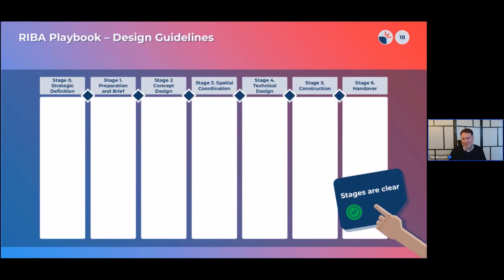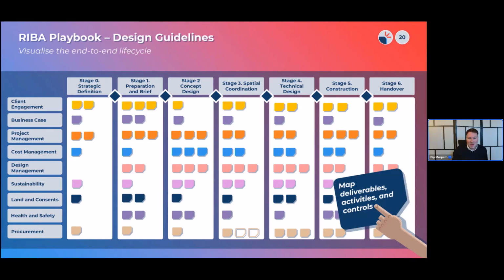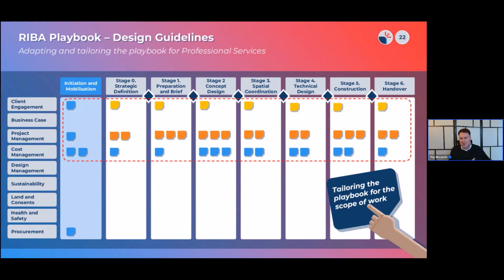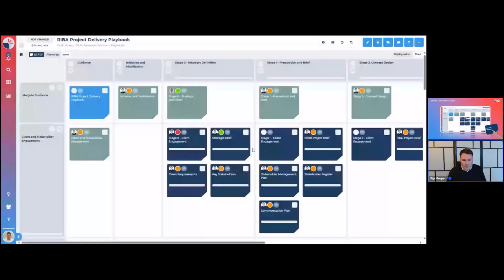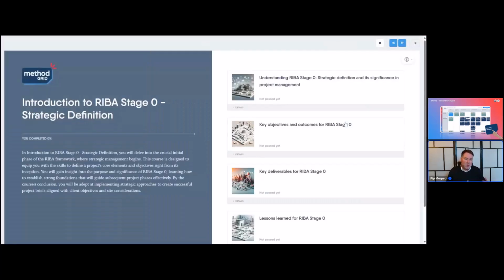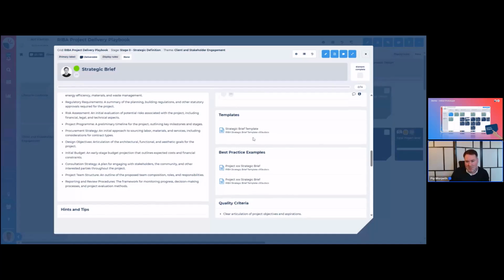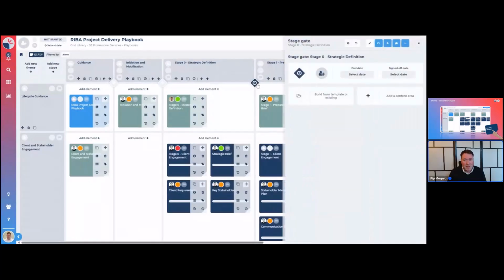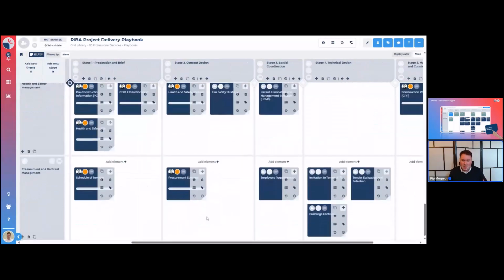The RIBA Project Design Guide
A short clip, taken from the February 2025 GRIDtalk.